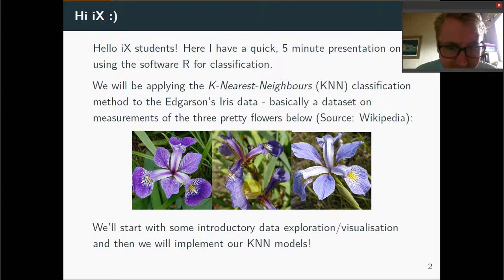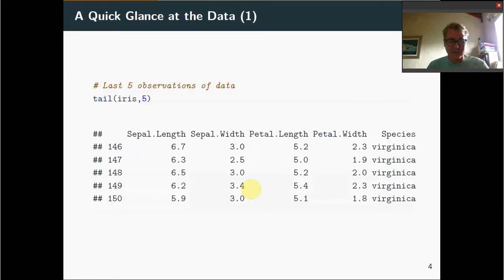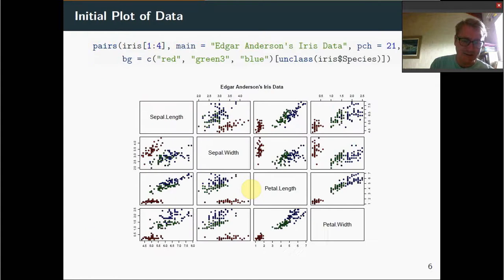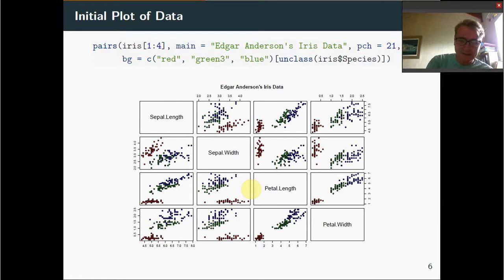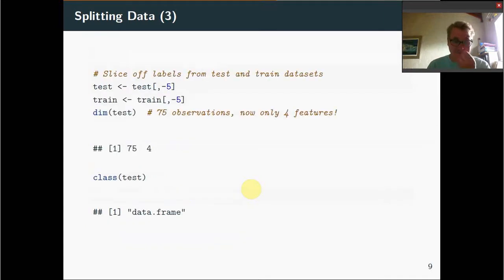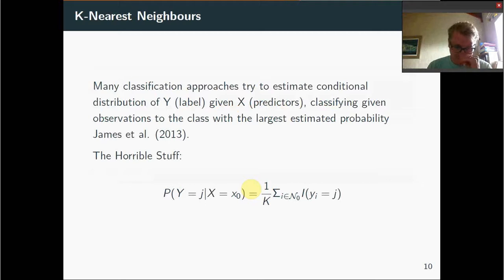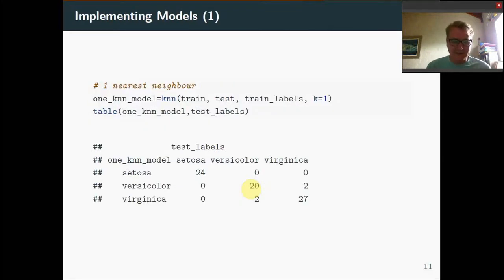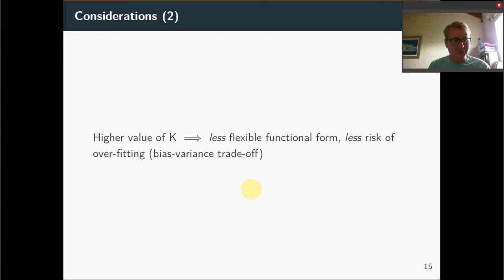Using R for Classification - KNN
Here is a short presentation for iXperience regarding how to use R for classification on the Iris dataset.

I run through a bit of data manipulation and visualisation, and then implement the K-Nearest-Neighbours classification method.